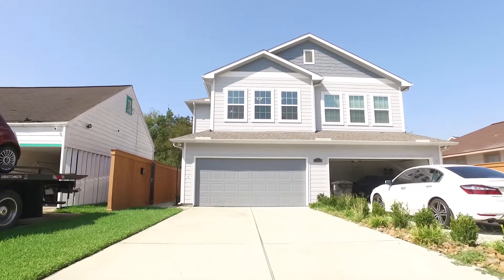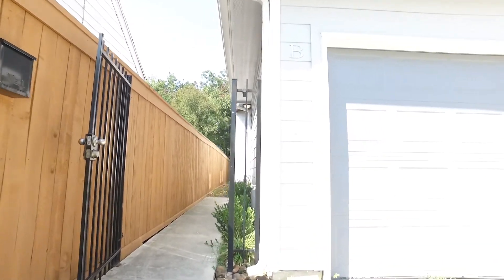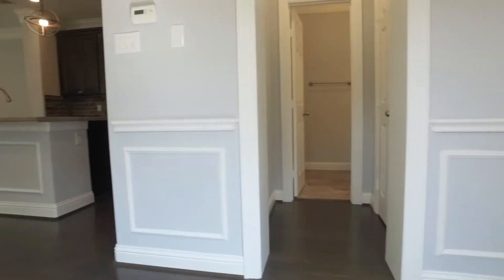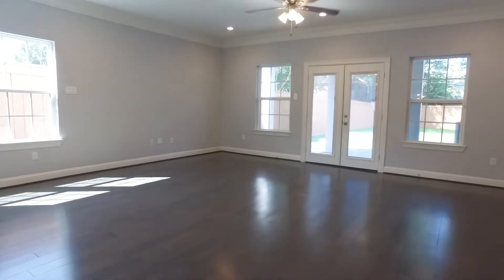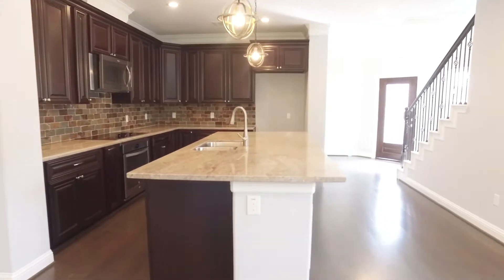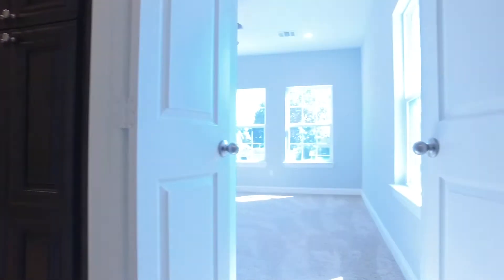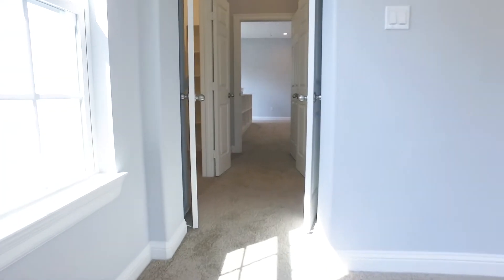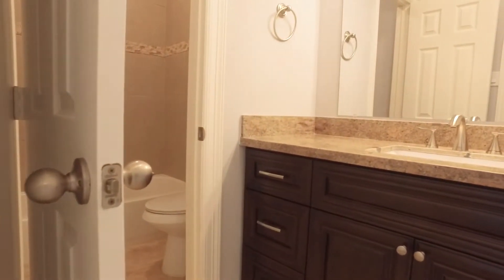1762 W Alta Vista St Unit B Houston TX 77023 VO